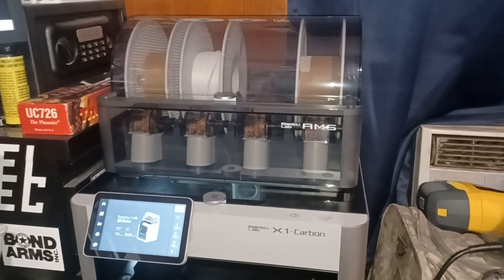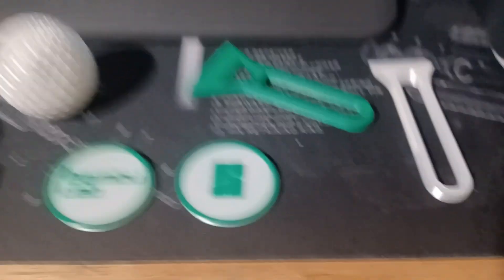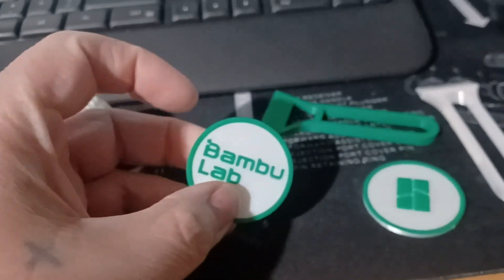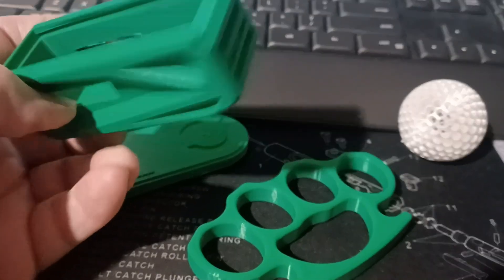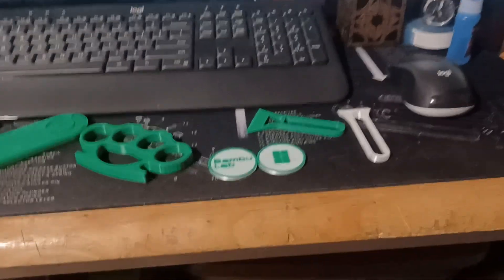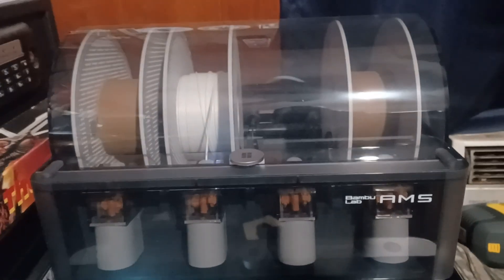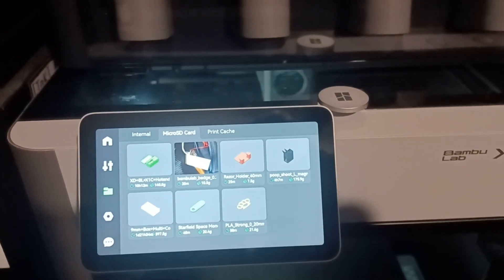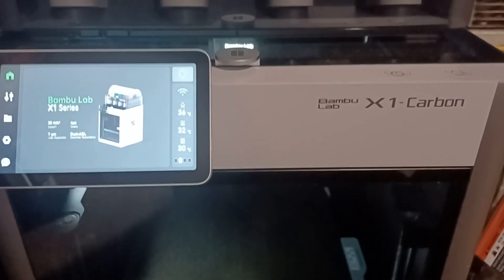Bambu Labs X1 Carbon The Best 3D Printer Ever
Bambu Labs X1 Carbon The Best 3D Printer Ever. I know very little about 3D printers, but with this unit I can print flawless objects everytime. It's so easy anyone can use it.